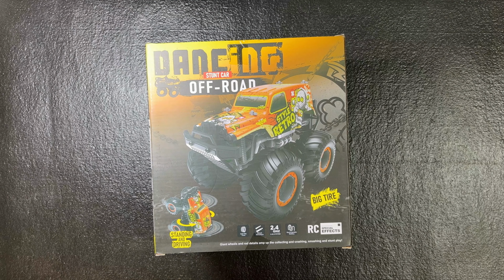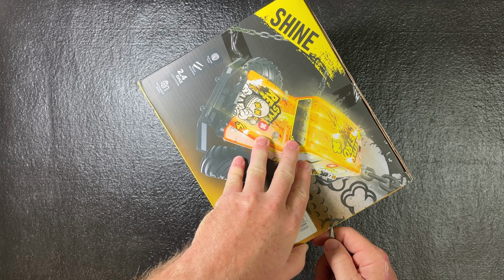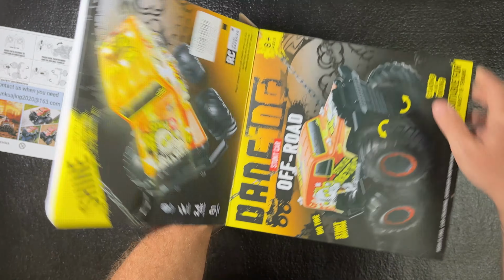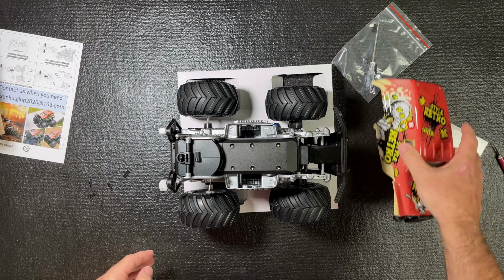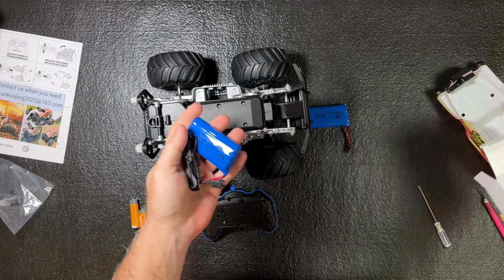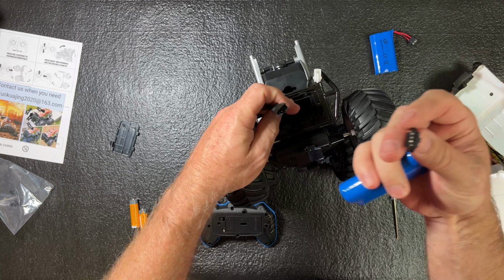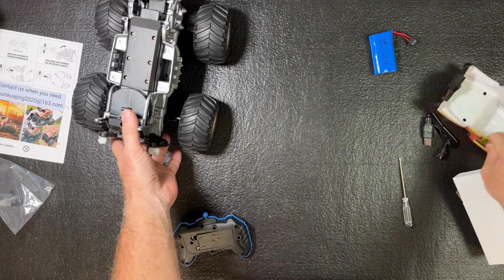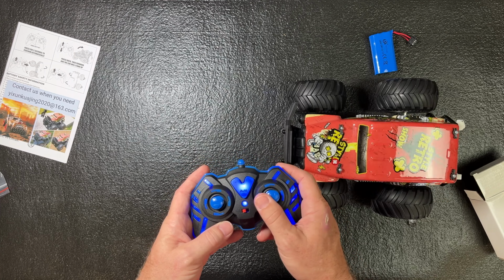ZUOBOLA 1:14 Remote Control Offroad Monster Truck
ZUOBOLA 1:14 Remote Control Offroad Monster Truck, Upright 360° Swivel Stunt and LED Lights, 2.4Ghz Fast Race RC Cars for Kids & Adults (Orange)

Ready to race！ Get your kids off-road adventures started with the ZUOBOLA RC car. The truck boasts a 2.4GHz remote system, allowing drivers to tackle any terrain, from sand to rocks. An anti-skid tire and shock-absorbing system make this a sturdy vehicle, while a graffiti-style shell adds a cool visual element.
Power up your child's playtime with the ZUOBOLA RC Monster Truck. The vehicle comes with 2* 7.4V/1200mAh batteries, giving you 50 minutes of playtime(25 min for each battery). Plus, the USB charging cable and charging protection feature ensures safe and easy charging. Bright LED lights make night play more fun!
Watch your child light up with excitement when they receive the ZUOBOLA Remote Control Truck as a gift. Perfect for boys and girls, this all-terrain vehicle features an upright 360° swivel, as well as left and right swinging capabilities. The body is equipped with LED lights for night play.
The ZUOBOLA RC Car is crafted from environmentally friendly materials, including a high-quality chassis and reinforced PVC Graffiti shell. The graffiti style adds a fun visual element, while the durable body and high-impact resistance ensure your child can play with this remote control car for hours on end.
This remote controlled car is good to go right out of the box. For other user manual info check out our tech specs below. In case of a breakdown, get in touch, and we’ll be happy to help! A must-have gift for any kid who loves toys and race!